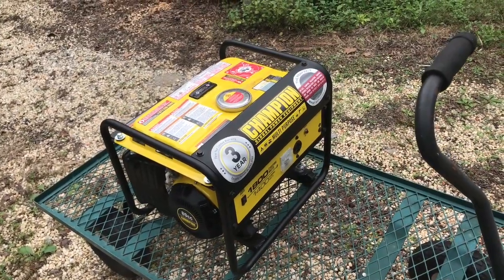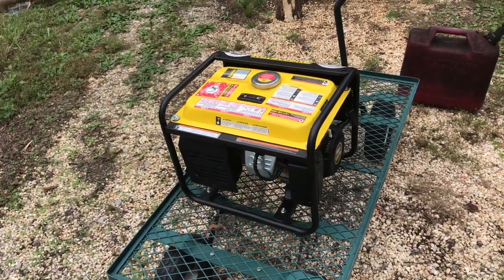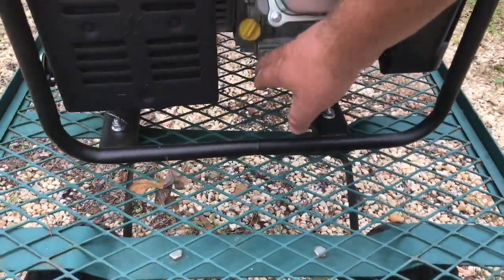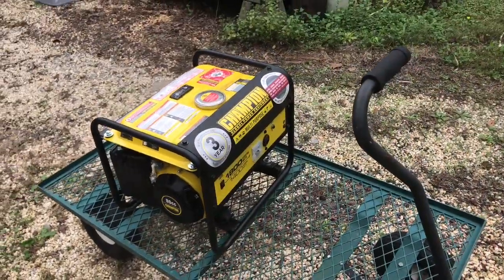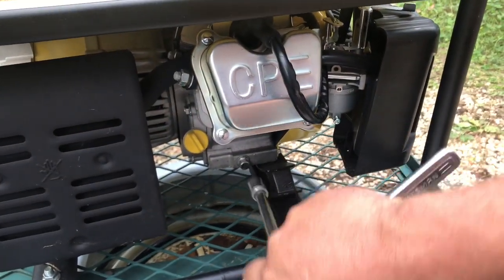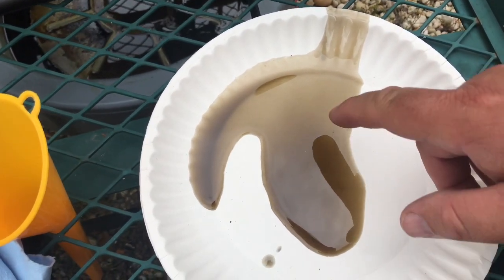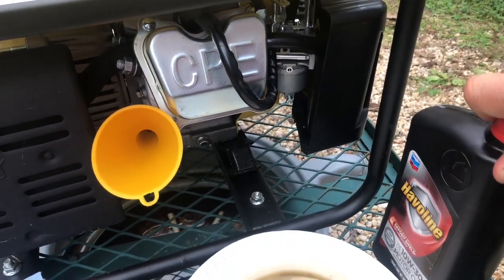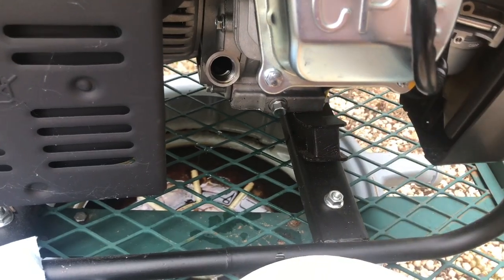Generator Diagnosis & Oil Change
How to know when your oil shut off is working. Also how to change oil and check oil level.
I do not work for any company. Your thumbs up means a lot. I do not make money on sales in any shape form or fashion.